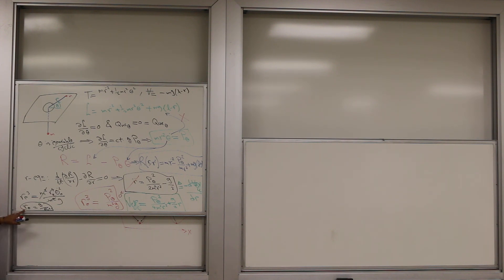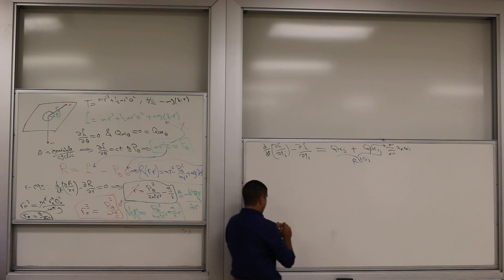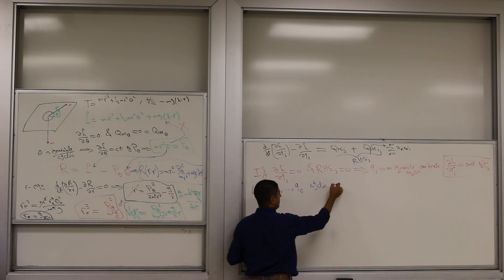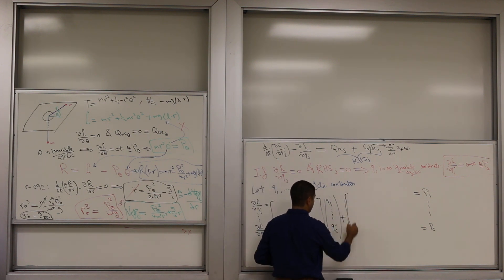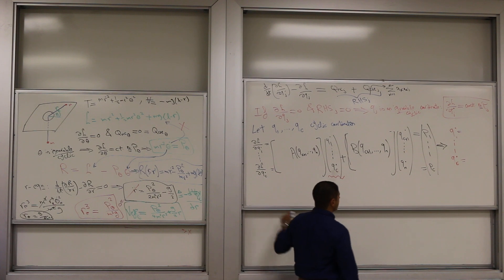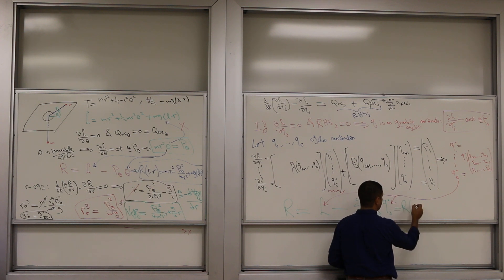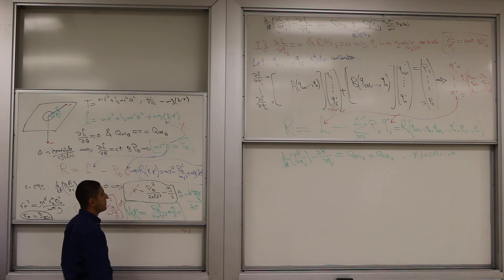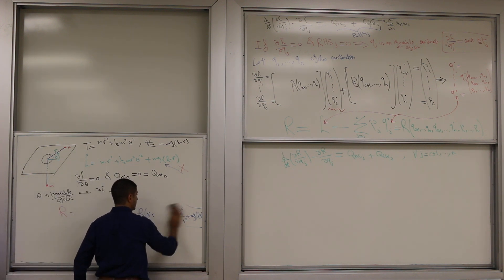Lec10 Ignorable Coordinates + Rigid Body Lagrangian Dynamics Part2